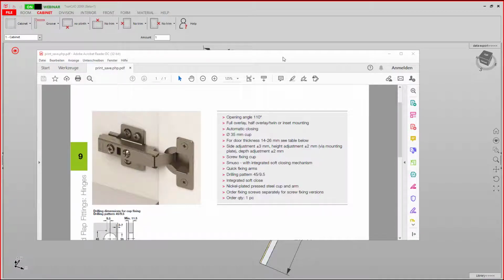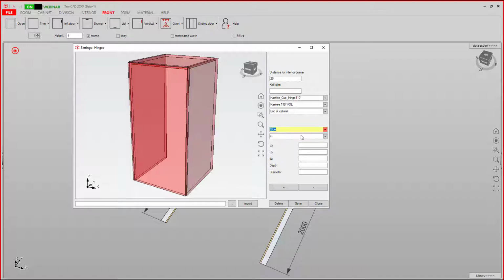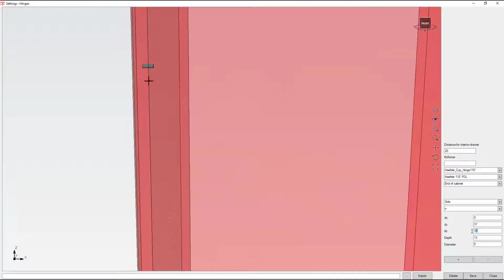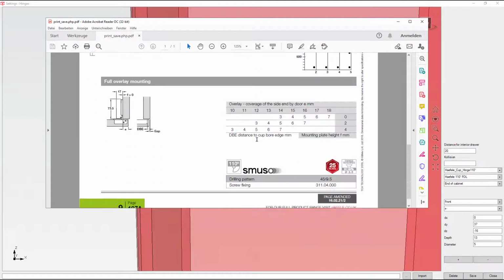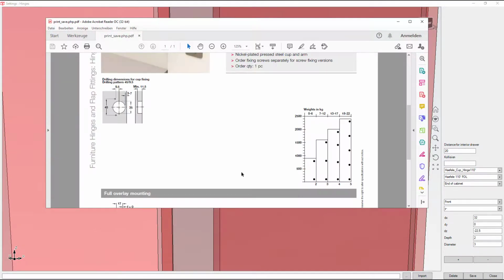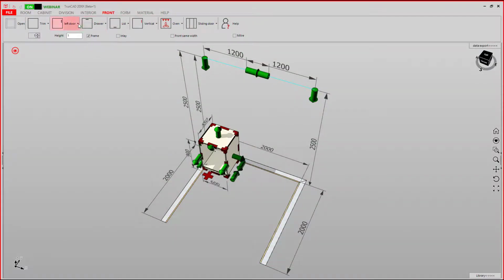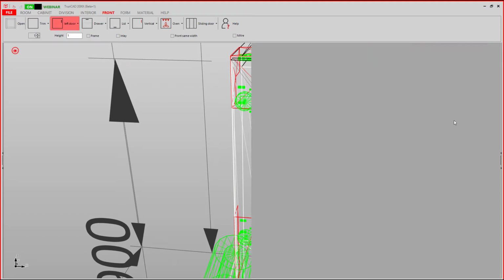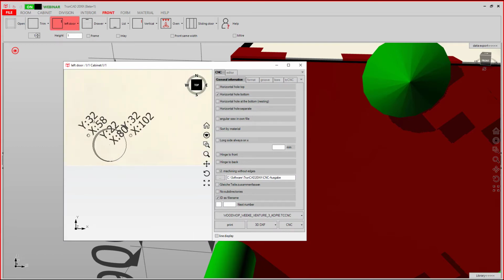Hardware | Add hinges with full overlay mounting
In this video you will learn how to add a hinges with full overlay mounting.